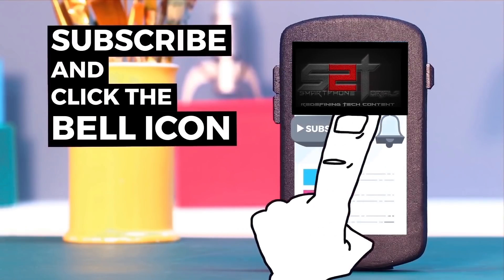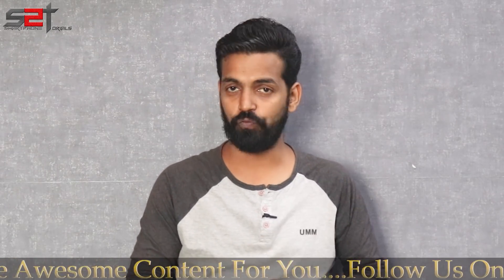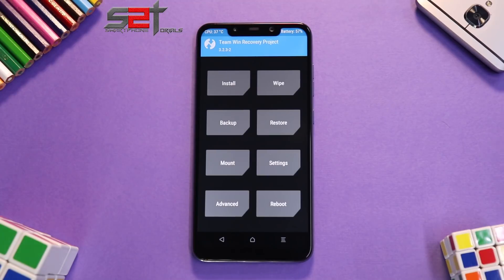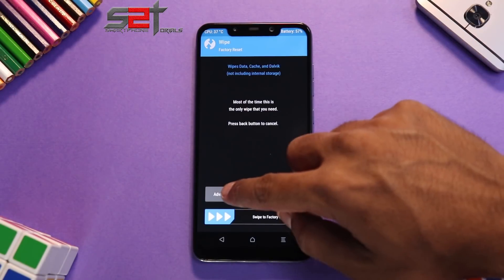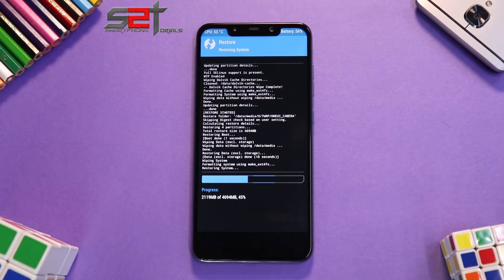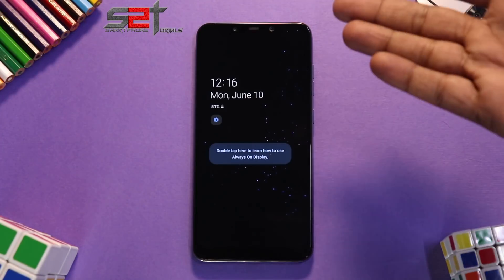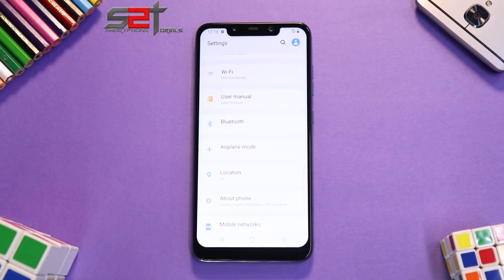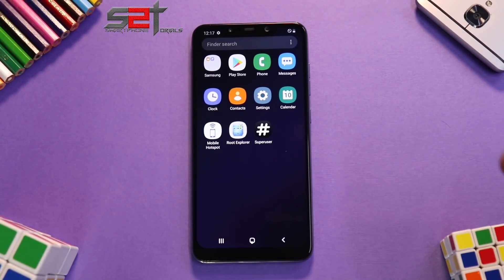Pocophone S9 | ONEUI Beta - AOD/CAMERA fixed | Experimental | Install & Preview | Smartphone2torials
Pocophone S9 | ONEUI Beta - AOD/CAMERA fixed | Experimental | Install & Preview

Here's a first look and install process of OneUI Port For The Poco F1.